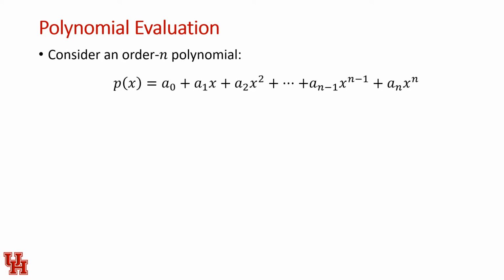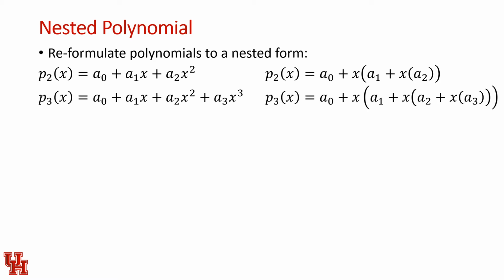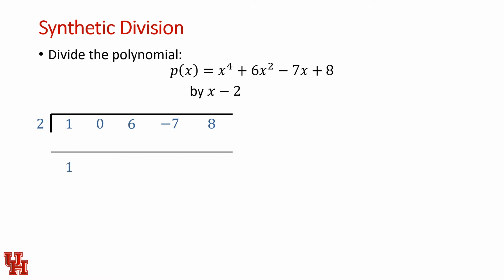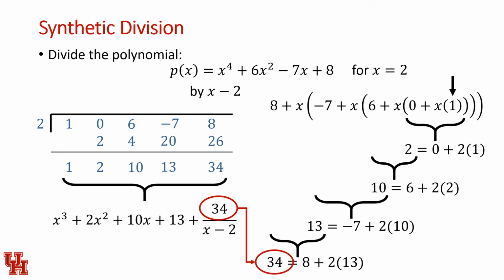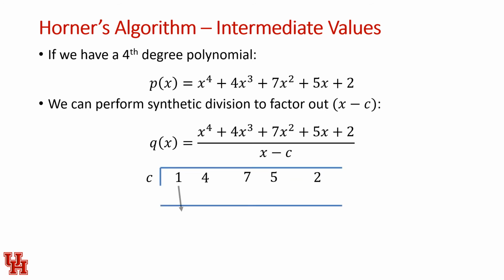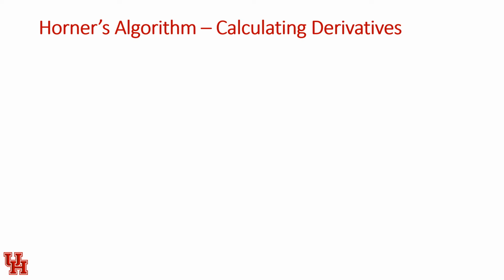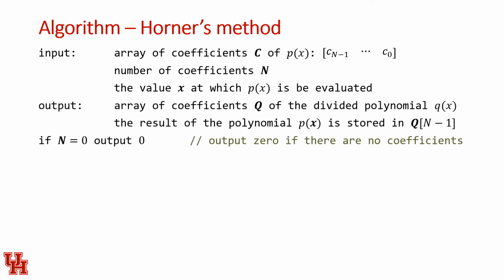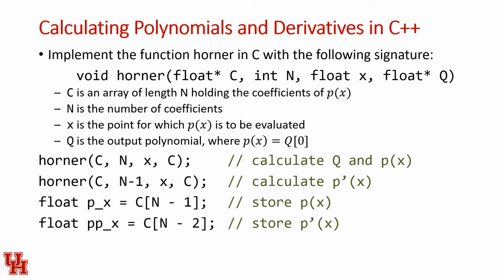02.2 polynomial evaluation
This lecture discusses Horner's method - an efficient algorithm for evaluating polynomials and their derivatives.